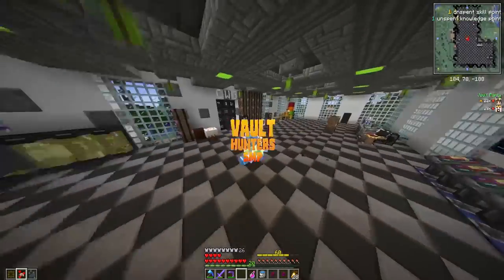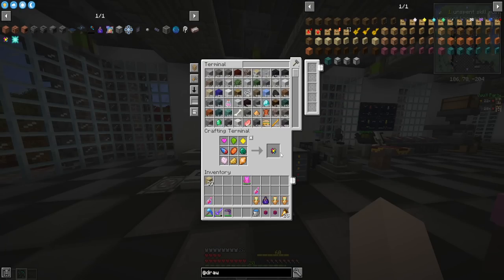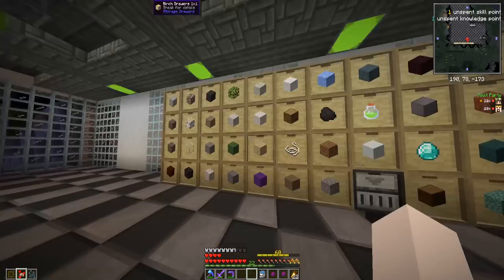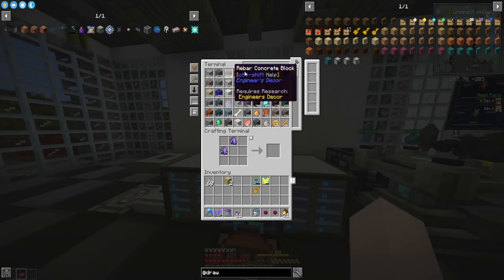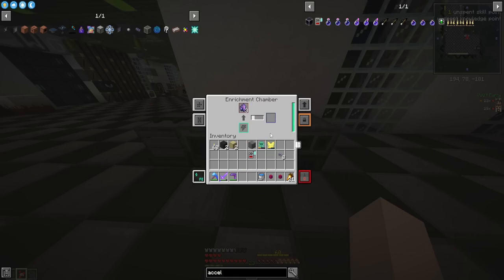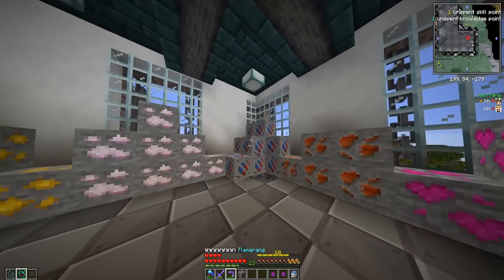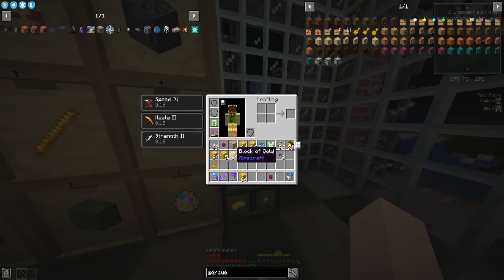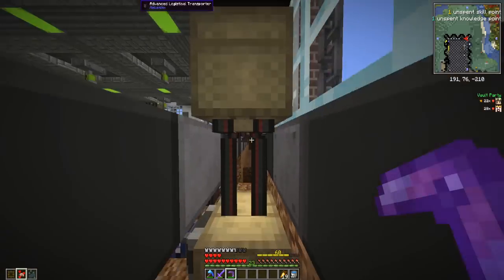DRAWERS are OP in Vault Hunters! - Minecraft Vault Hunters SMP eps 40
Welcome to episode 40 of Vault Hunters SMP, a server in which myself and other youtube minecrafters play together using the Vault Hunters Mod. The main aim is to run vaults, find loot, get better gear and complete the vault artifact puzzle. The mod was developed by @iskall85  and his team.

In this episode we do a lot of stuffs and things.

Server details: Vault hunters is a Minecraft 1.16.5 server with a whole lot of mods. The ones I use in addition are Replaymod for the timelapses.